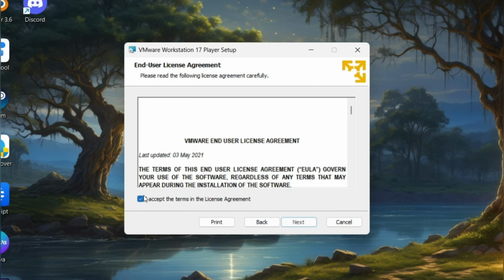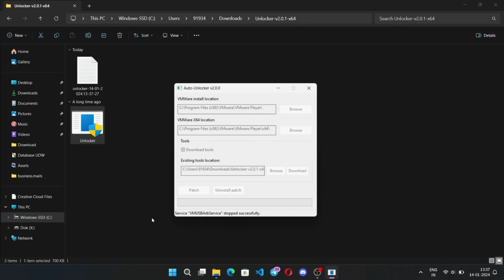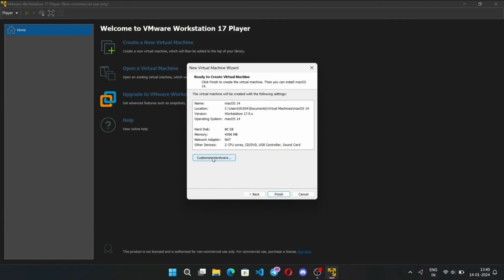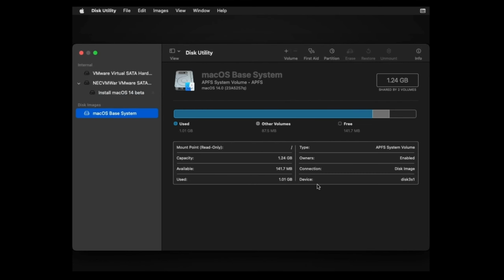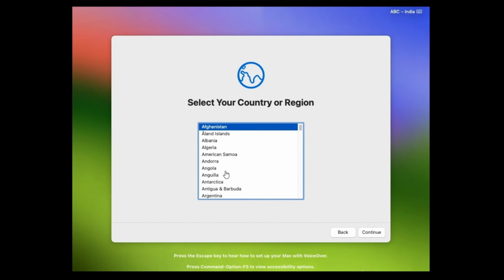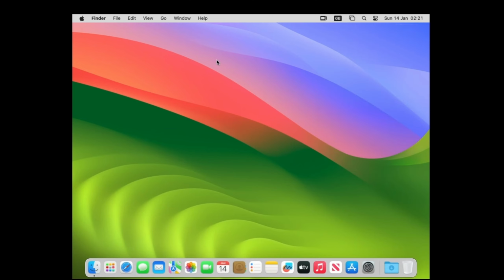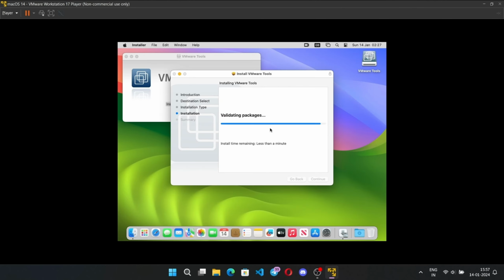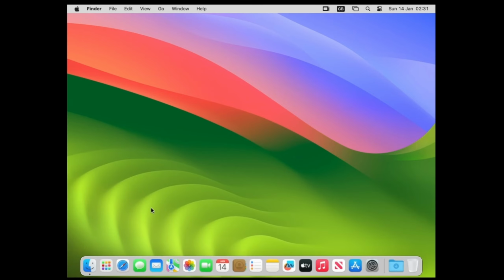How to install MacOS 14 Sonoma On VMware Windows PC!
How to install macOS Sonoma On VMware Windows PC

Steps to install macOS X:
0:00 Offer
0:51 VMWare setup process
1:30 auto unlocker
2:10 MacOS iso setup in VM
3:09 Start VM
3:20 MacOS recovery setup
4:00 install process
4:20 MacOS Welcome setup
4:45 MacOS Sonoma
5:10 Fix GPU Memory, VMware tools
6:25 User Experience
7:04 more videos

Install the latest macOS on Windows machine using VirtualBox, Download Sonoma ISO on Windows,
How to Install macOS Sonoma on PC, macOS 14 VMware,
Hackintosh macOS Sonoma,
How to install macOS Sonoma on PC,
How to Dual Boot Windows 11,
How to Run Mac Apps on Windows 11,
install macOS in a virtual machine on Windows,
How to install mac os on windows 11,
Run macOS monterey on windows 11,
Run macOS Sonoma on windows 11,
VirtualBox automatically rebooted after panic,
virtual box crashes macOS Sonoma,
macOS Sonoma beta install,
macOS 14 beta virtualbox,
How to install macOS 14 on vmware,
How to install macOS 14 on virtual box,